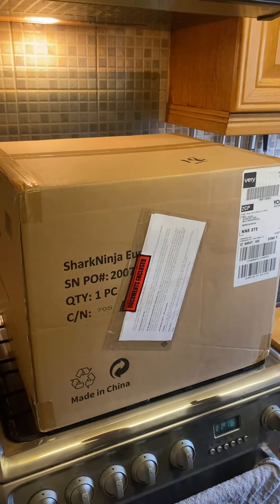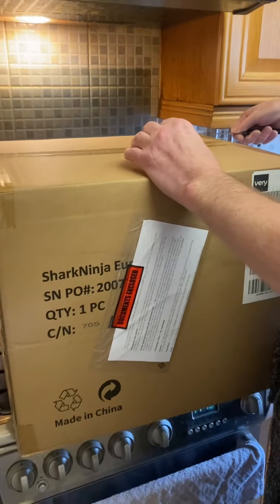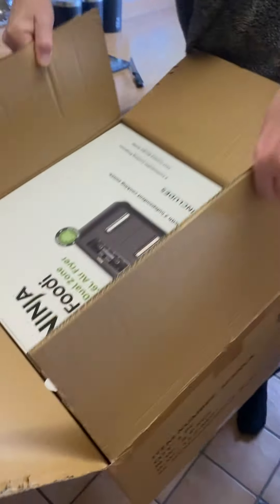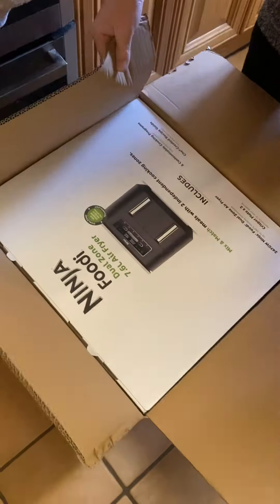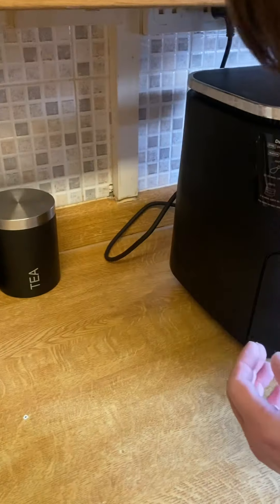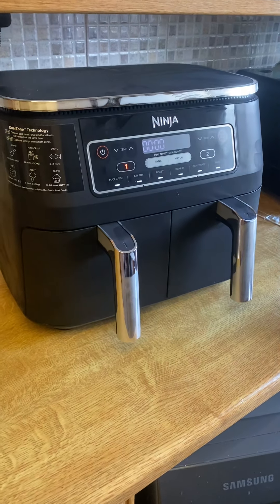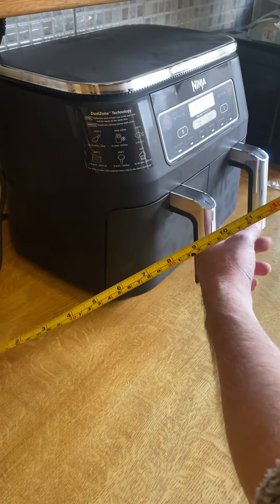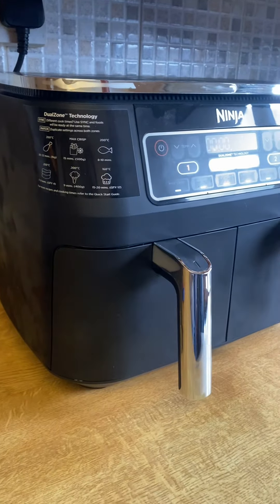Unboxing Ninja foodi dual zone Air Fryer AF300 with dimensions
Unboxing ninja foodie ￼dual zone air fryer